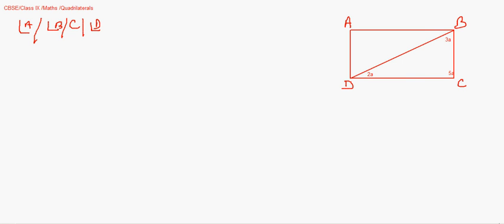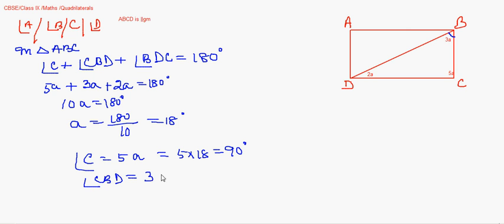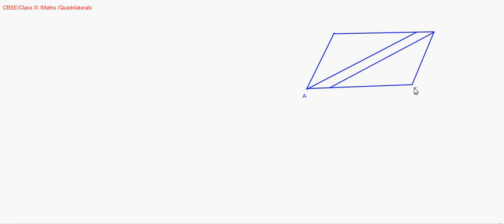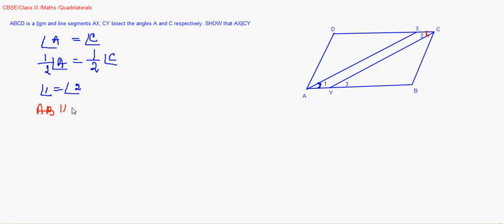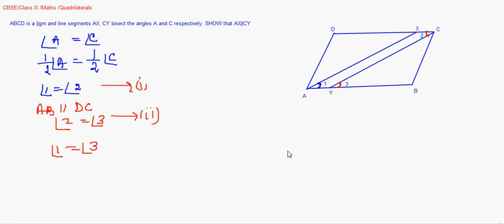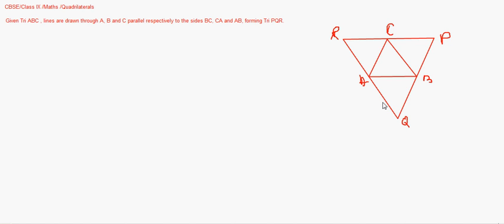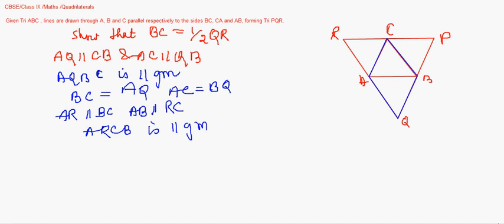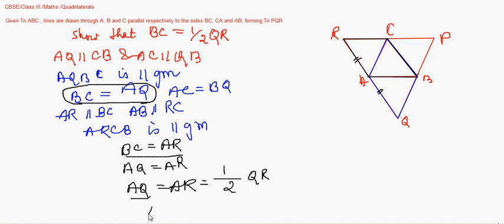eTuitions CBSE Class IX Quadrilaterals 04